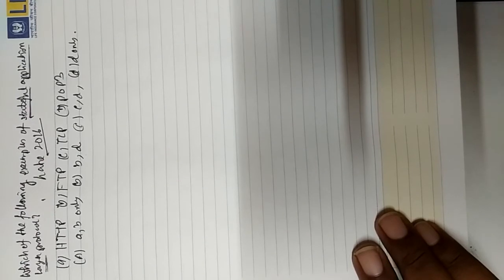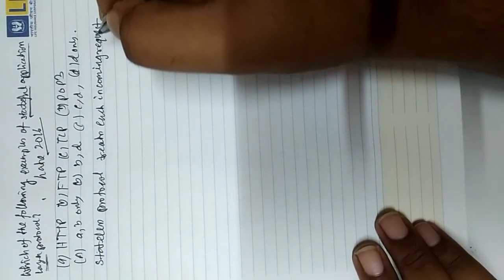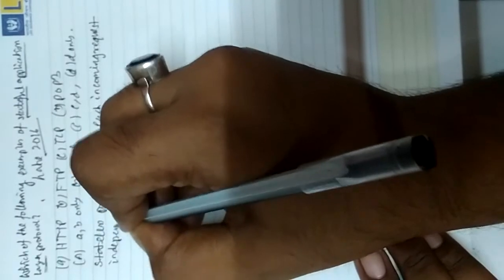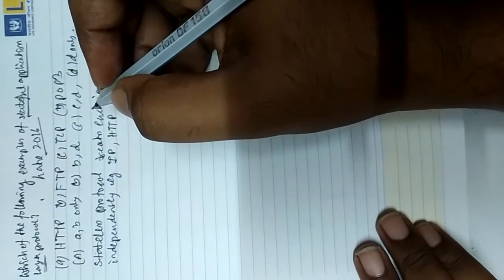Gate 2016 Network 2 Satrajit Das